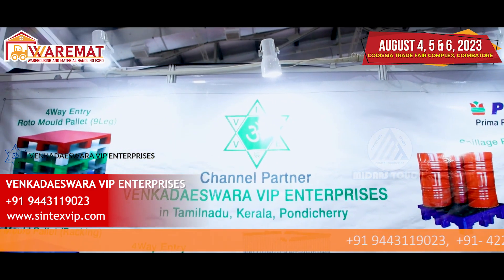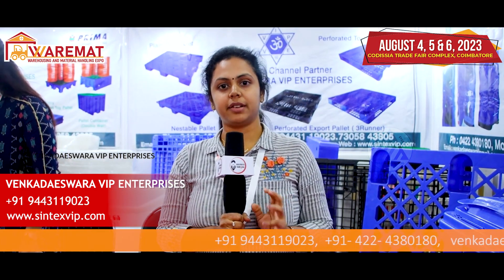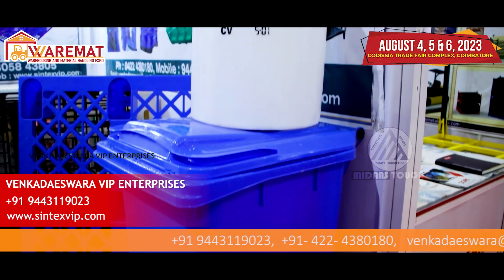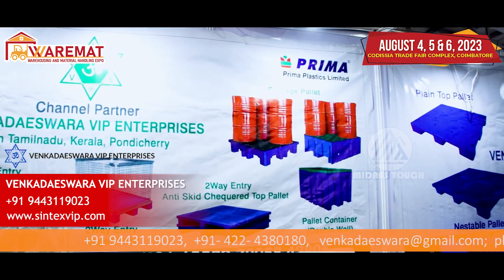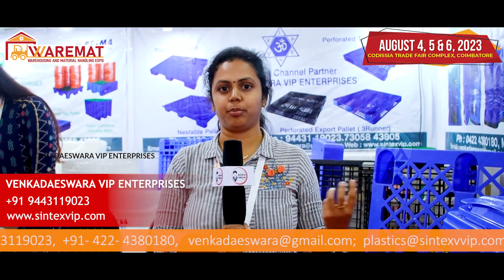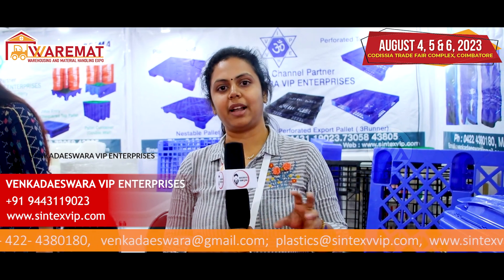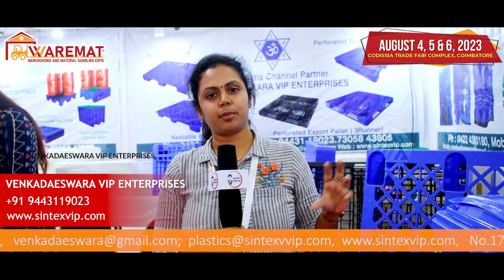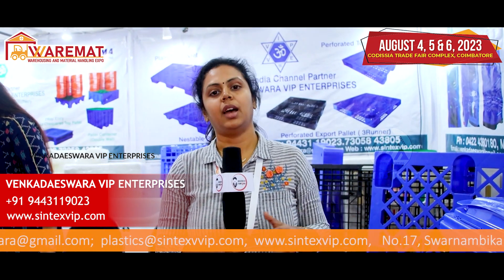Revolutionizing Storage Solution: Venkadaeswara VIP Showcased their Range of Products @ WAREMAT 2023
Revolutionizing Storage Solution: Venkadaeswara VIP Showcased their Range of Products @ WAREMAT 2023 Exhibition

Venkadaeswara VIP Enterprises has successfully emerged as a major manufacturer of high-quality Storage Tank. The offered products range consists of a Sintex Storage Tank, Industrial Pallets, and Storage Bins. Also, their range has appreciated due to the strong construction, user-friendliness, and especially long life.

🌟 Exciting News in the World of Warehousing, Material Handling, Packaging, Automation & Robotics! 🚀✨

📢 We're still basking in the success of our recent editions - WAREMAT, TOPACK, and AUTOROBOT expos! 🎉 Witnessed a stellar showcase of innovations in Warehousing, Material Handling, Storage, Logistics, Transportation, Supply Chain, Packaging, Automation & Robotics.

📊 Quick Recap of the Success:
📆 Duration: 3 Days
🏢 Area: 5000 sqm
👥 Total Exhibitors: 126
👥 Total Visitors: 8497
🌟 Exhibitor's Feedback: Very Good

But guess what? We're not slowing down! Get ready for our upcoming edition, set to take place on MAY 02, 03 & 04, 2024, at the prestigious Chennai Trade Centre. 🤝Collaborate with us to create a positive impact on clients and industry standards. Together, we can make a difference! 📈

💰Act fast! 📲 Ready to secure your spot?

Let's shape the future of warehousing, Material Handling, Storage, logistics, Packaging, automation and Robotics together! 🌐🚚✨